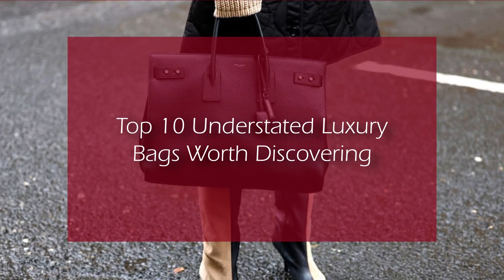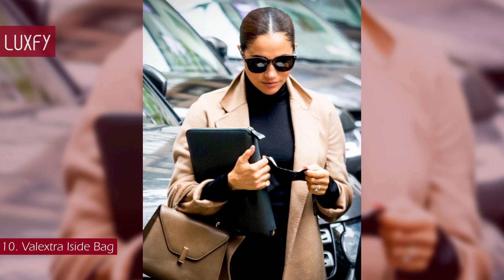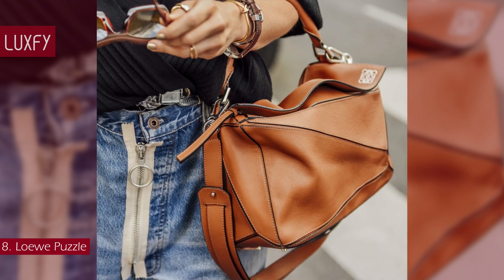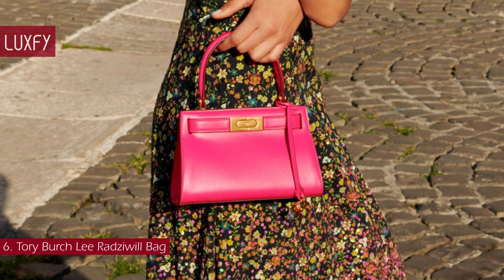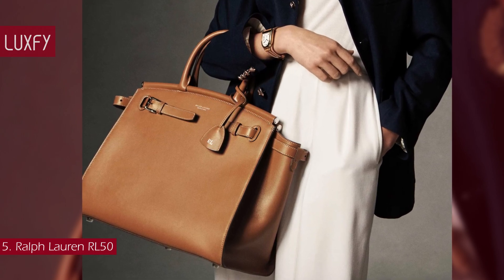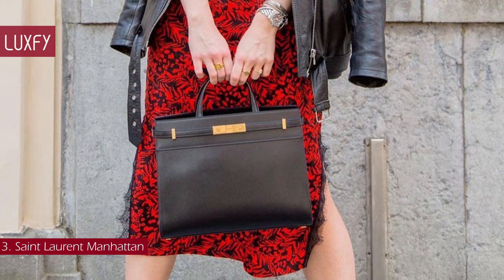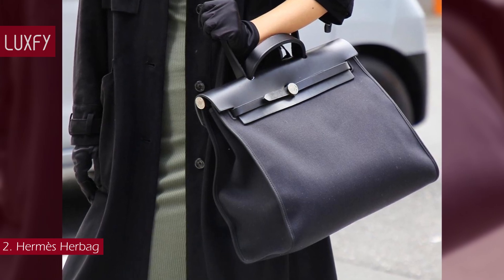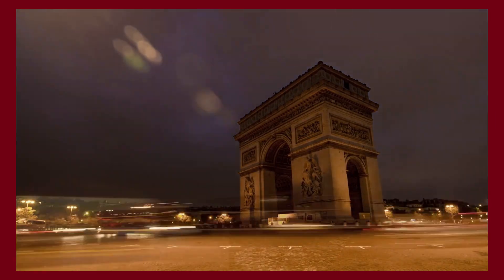Top 10 Understated Luxury Bags Worth Discovering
Welcome to our video listing The Top 10 Understated Luxury Bags Worth Discovering!

There are some designer bags that are known by everyone, while others are so quiet and understated most people don’t know. Here I’ll show you 10 amazing luxury bags that are worth getting to know! If you like having unique pieces not everybody has, you will love this video! All will be linked bellow in the description box!

00:00 - Intro

00:58 - 10. Valextra Iside Bag

01:52 - 9. Toteme T-Lock Bag

02:44 - 8. Loewe Puzzle

03:47 - 7. The Row Half Moon Bag

04:30 - 6. Tory Burch Lee Radziwill Bag

05:38 - 5. Ralph Lauren RL50

06:49 - 4. Bottega Veneta Arco Tote

07:55 - 3. Saint Laurent Manhattan

08:51 - 2. Hermès Herbag

10:02 - 1. Ferragamo Studio Bag